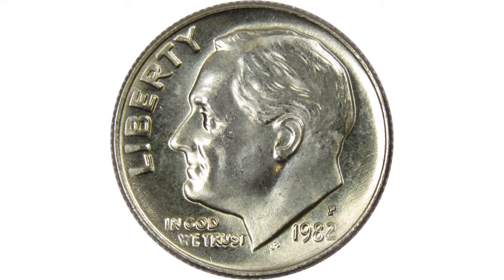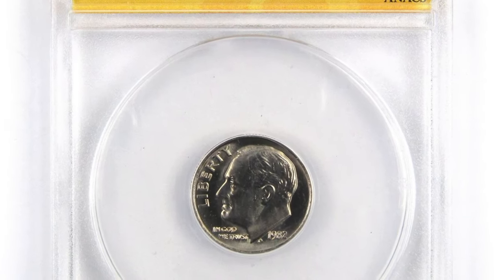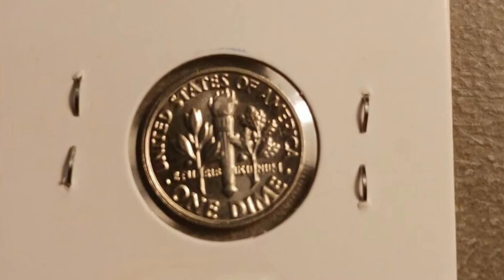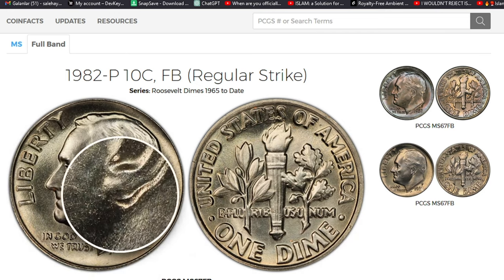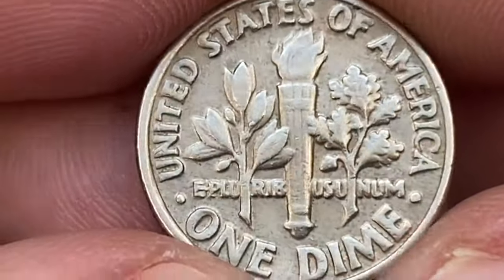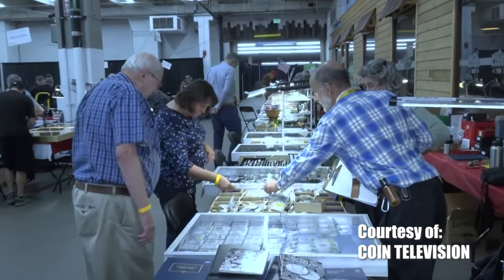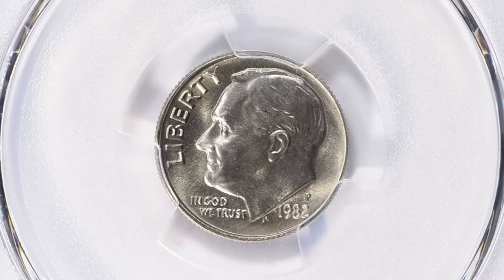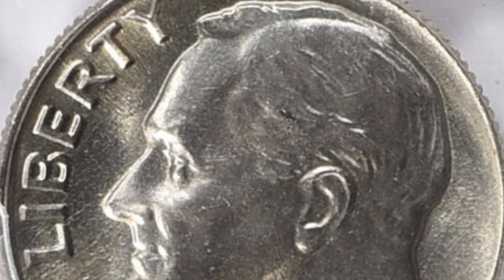Shocking Truth About 1982 Dimes Value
Discover the shocking truth about 1982 dimes in this video! Find out why these dimes are so special and valuable.